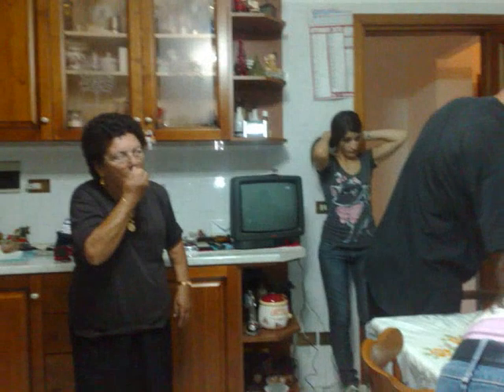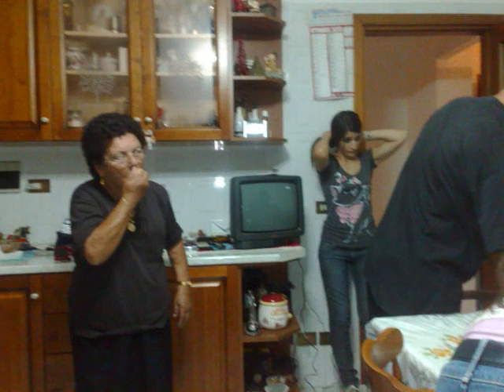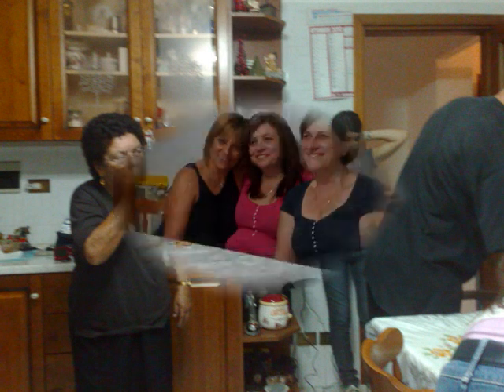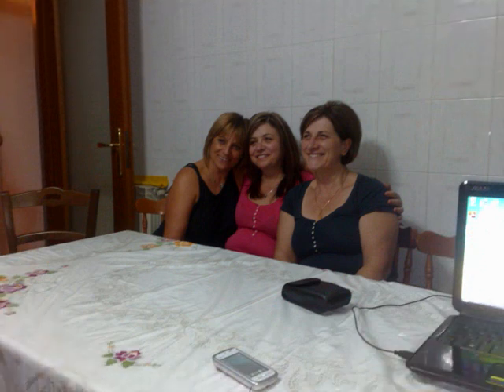jackie teresa natalina